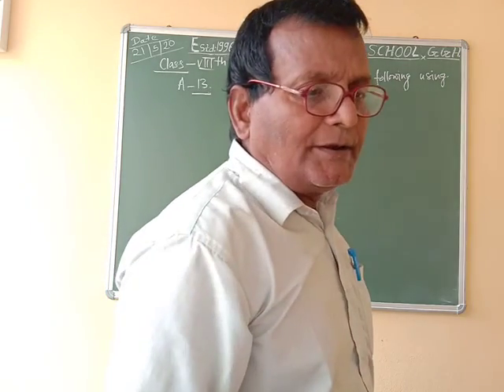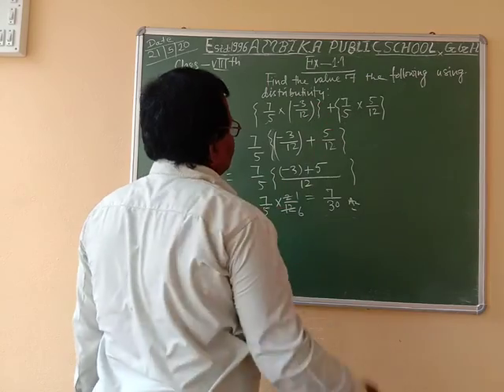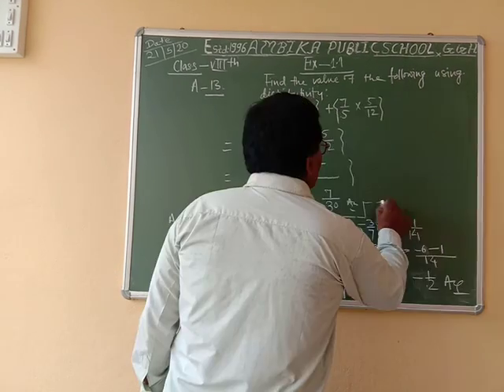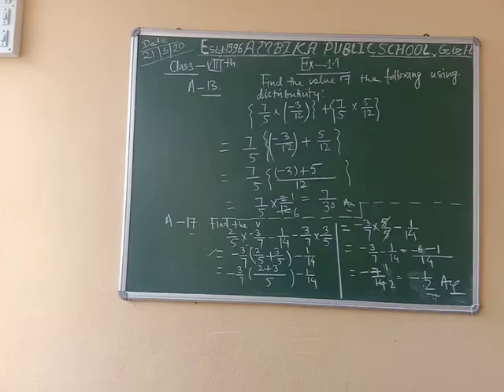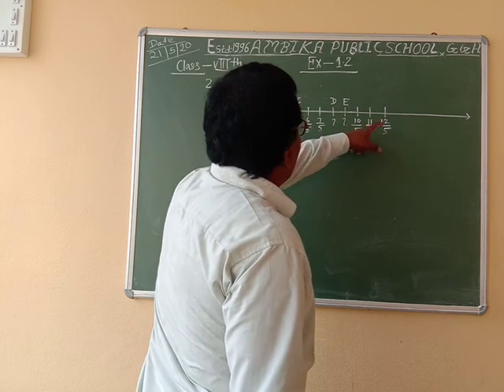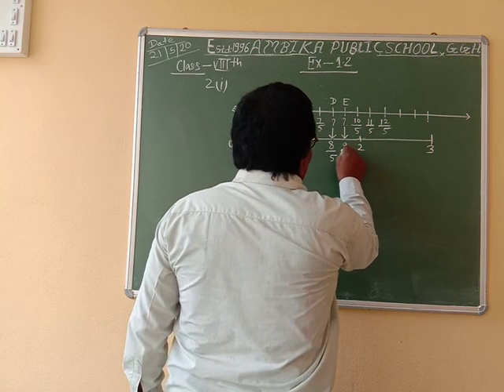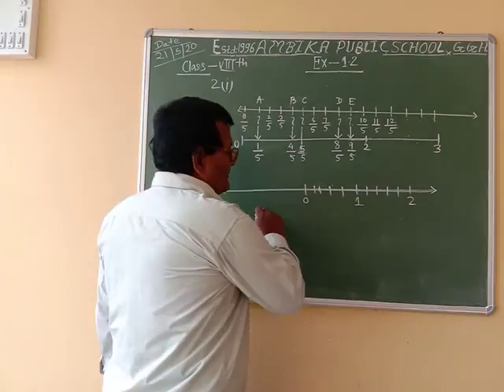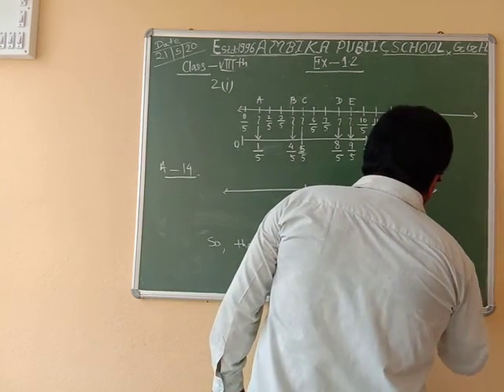APS |Class-8|Day-16|Math|Exponents and Index (Power) -Part 7|by S.B.Singh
Doubt class.